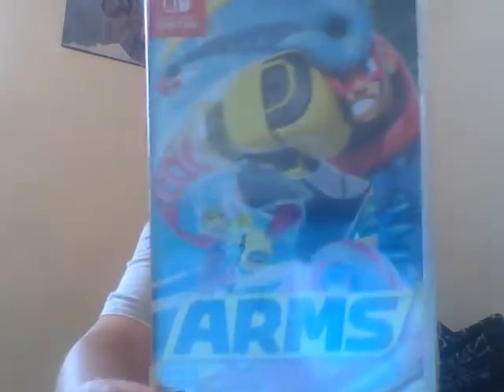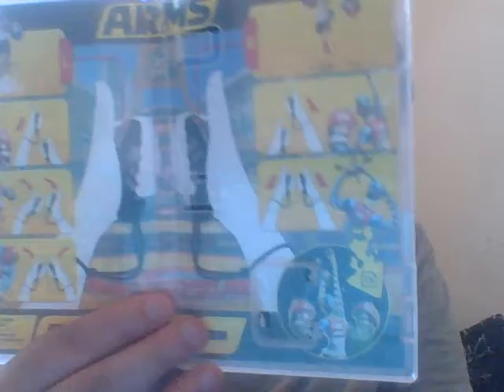ARMS Unboxing!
Me unboxing, ARMS.  For. Nintendo Switch!

gorobad. :-)